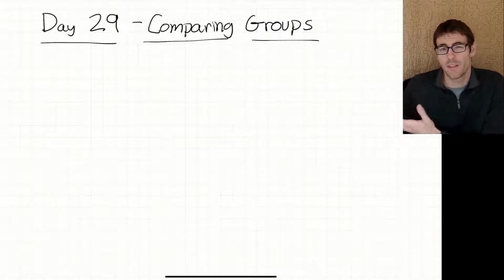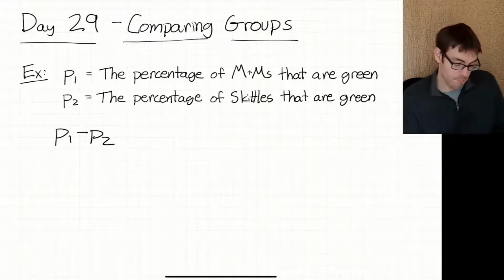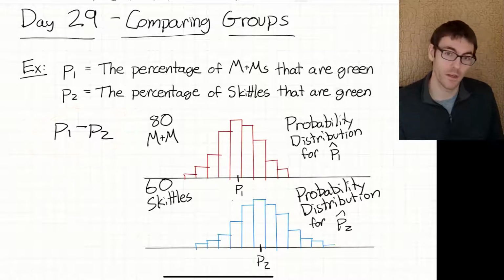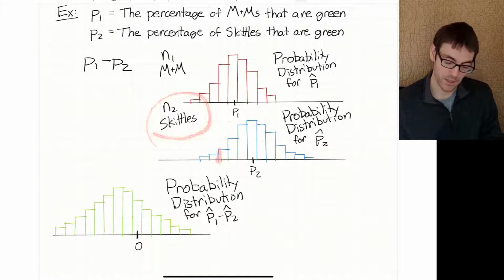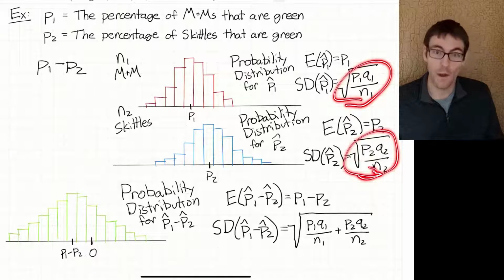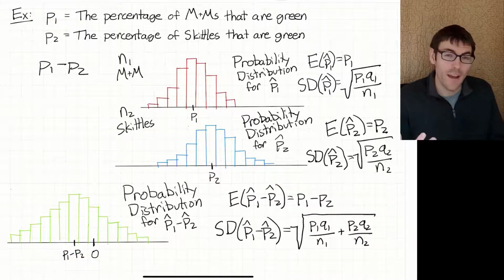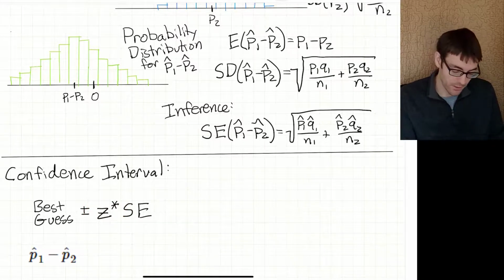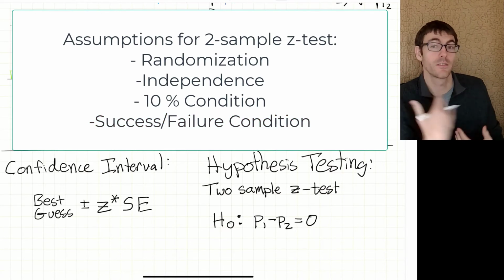Day 29 -- Comparing Groups